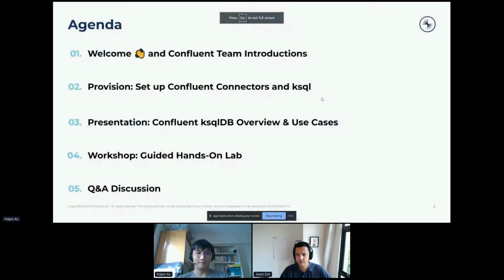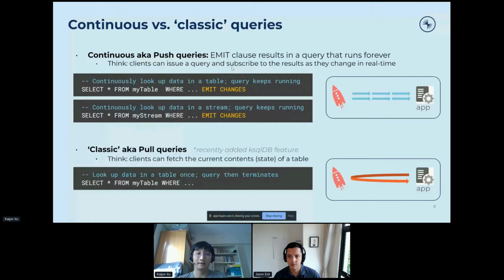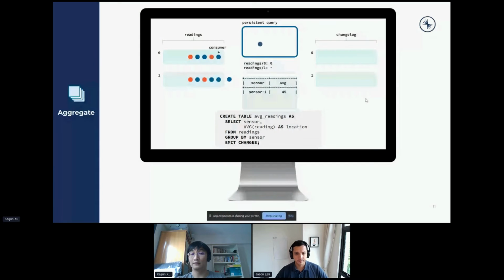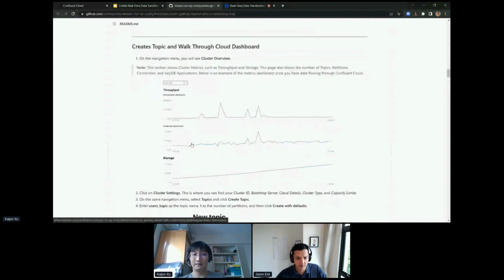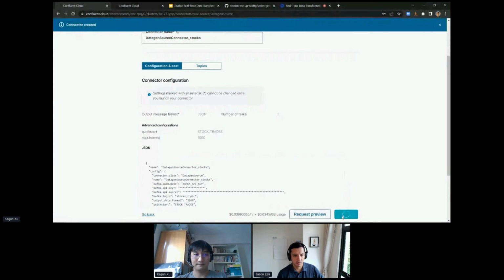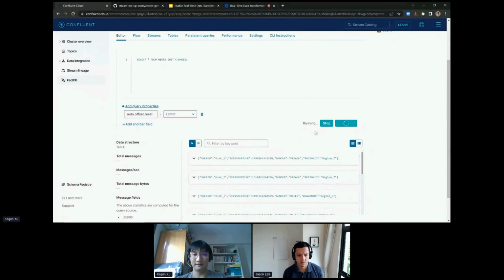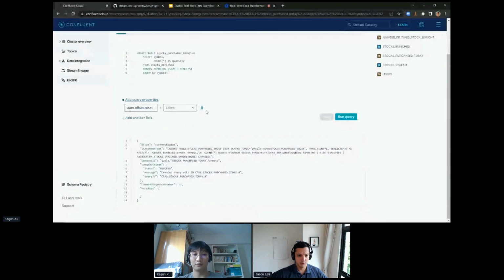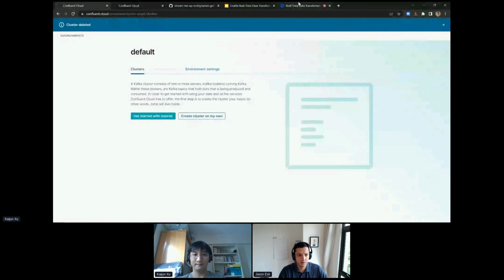Apidays Singapore 2022 - Enable Real-Time Data Transformations and Stream Processing with ksqlDB.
April, 20&21

Workshop

Enable Real-Time Data Transformations and Stream Processing with ksqlDB
Kaijun Xu, Solutions Engineer at Confluent & Jason Esli, Staff Solutions Engineer at Confluent